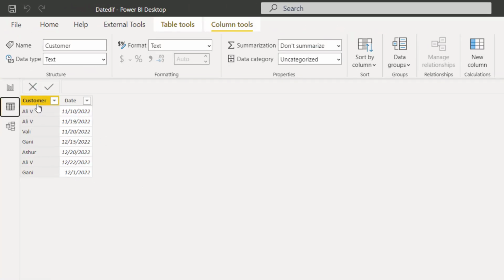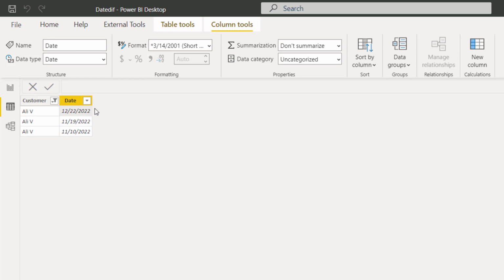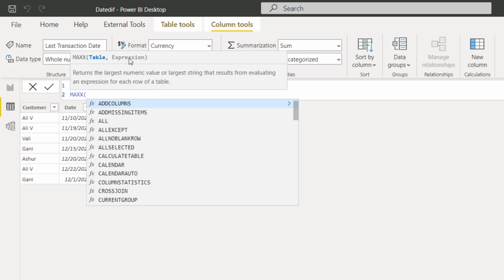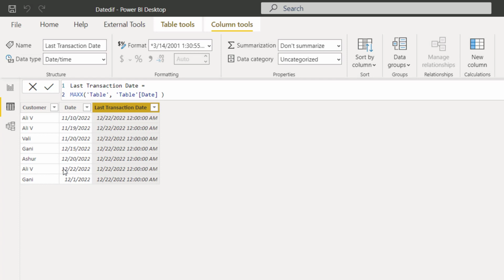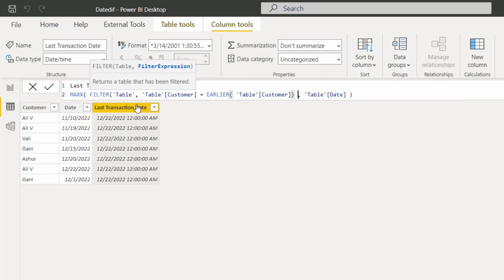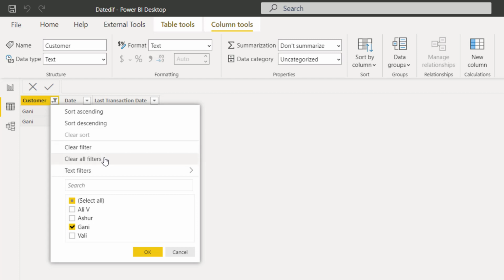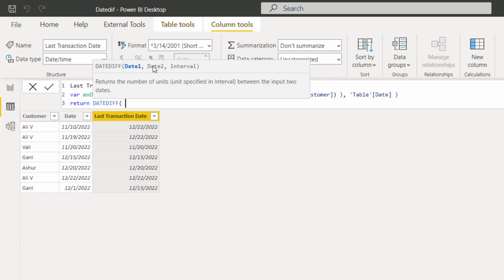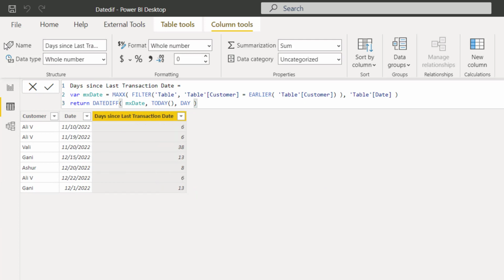Find Latest Transaction Date for Each Customer | Product | Store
In this video, we will show you how to find the latest transaction date for each customer in Power BI. We will use a sample dataset containing customer transactions and walk you through the steps to create a new calculated column that returns the maximum transaction date for each customer. We will also demonstrate how to create a bar chart to visualize the latest transaction dates. By the end of this tutorial, you will have learned how to find the latest transaction date for each customer using Power BI.

Topics covered in this tutorial include:

How to create a calculated column in Power BI
How to use the MAX function to find the maximum value in a column
How to create a bar chart in Power BI
How to filter and sort data in Power BI
This tutorial is suitable for beginners in Power BI. We will provide step-by-step instructions and explain each concept as we go along.